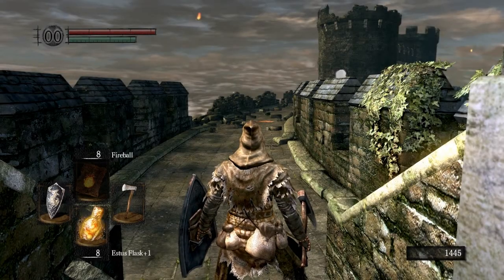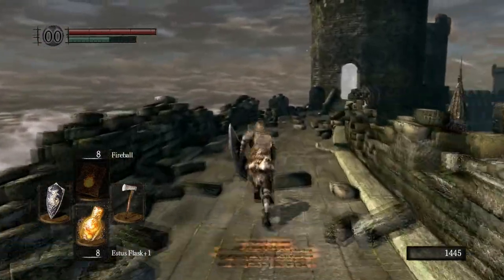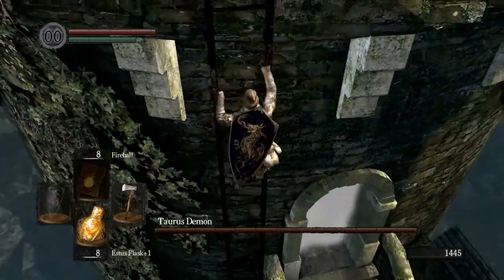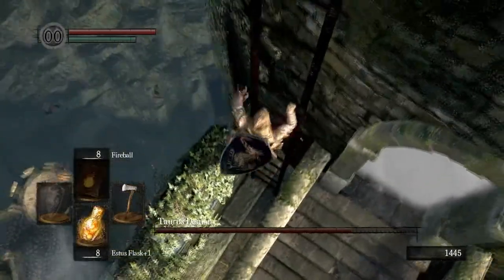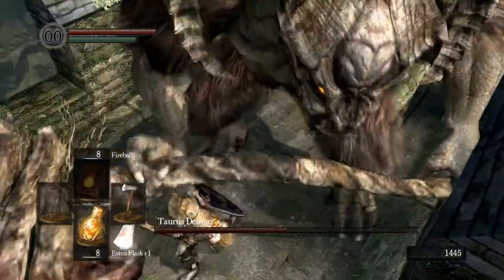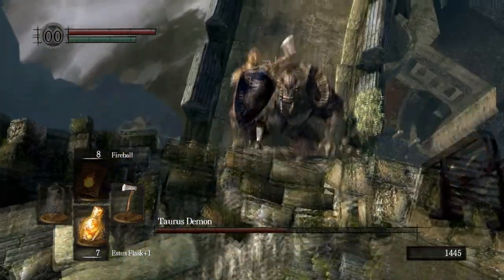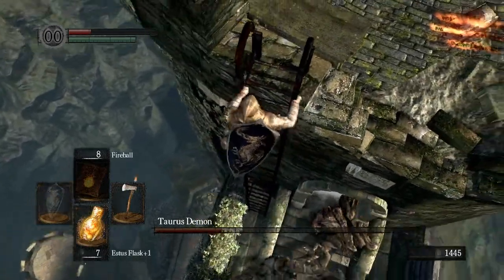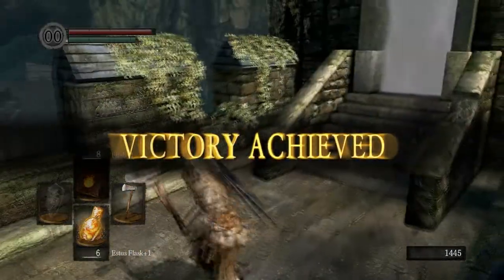Dark Souls - How to Kill the Taurus Demon Boss in the Undead Burg Easily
In this Dark Souls video I show you how to easily kill the Taurus Demon Boss in the Undead Burg